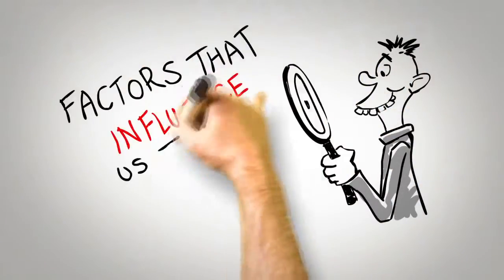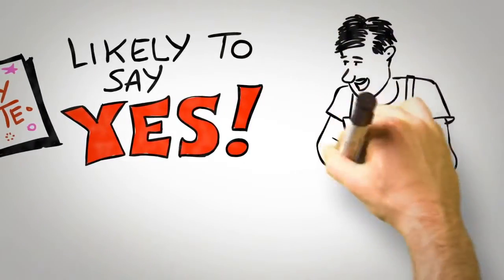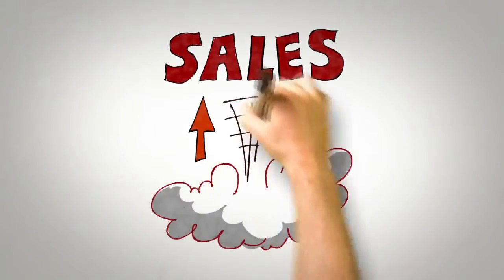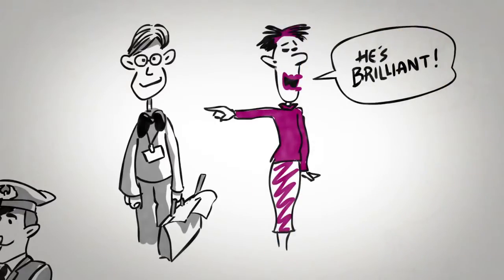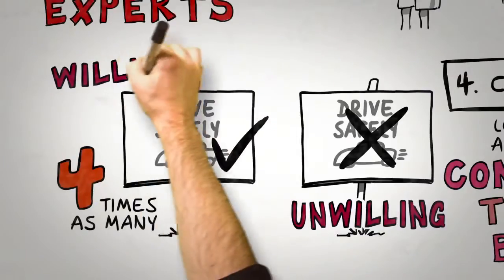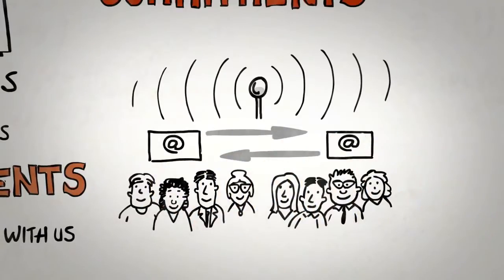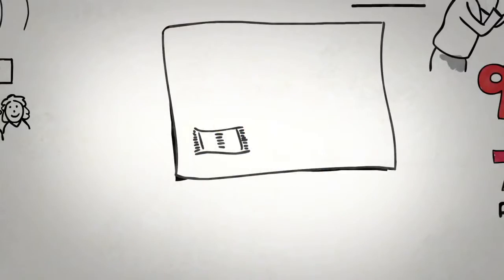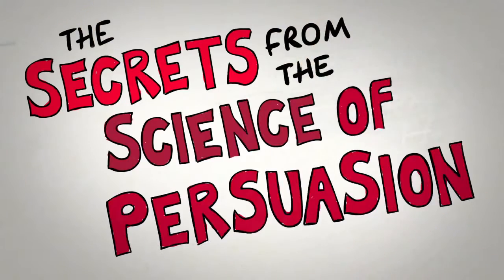Science Of Persuasion